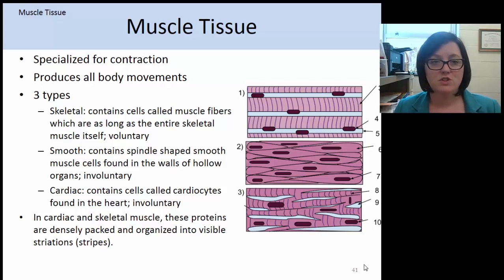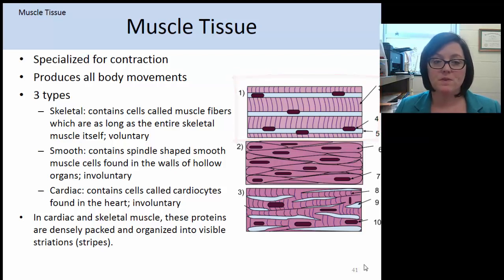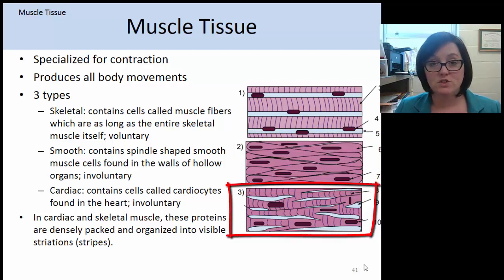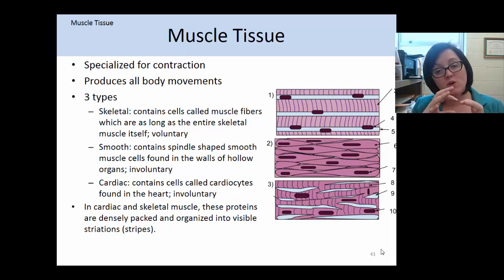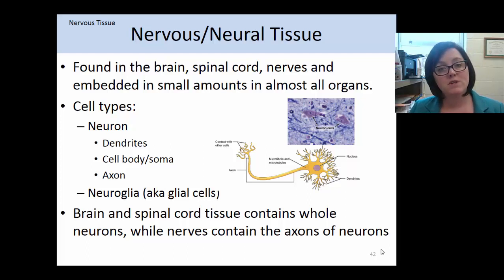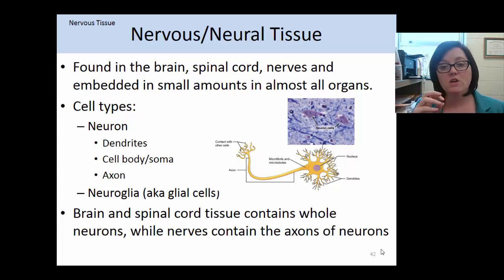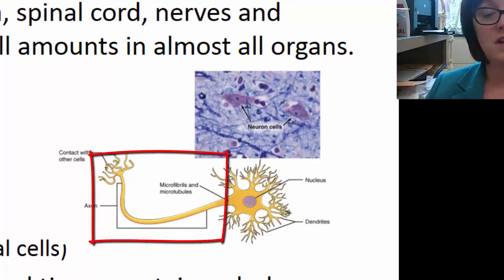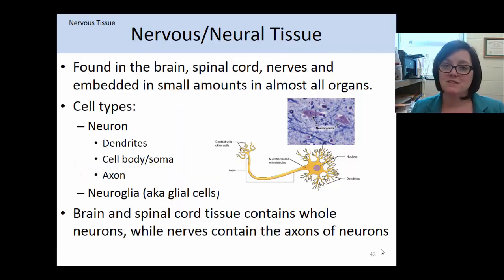BIO 271 Histology: Muscle and Nervous tissue